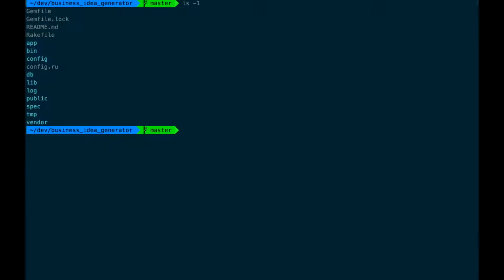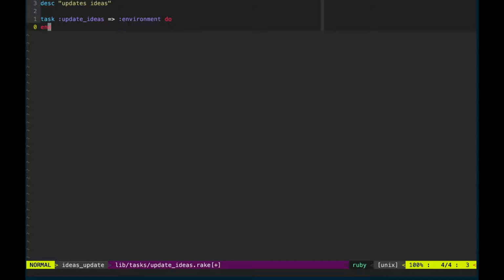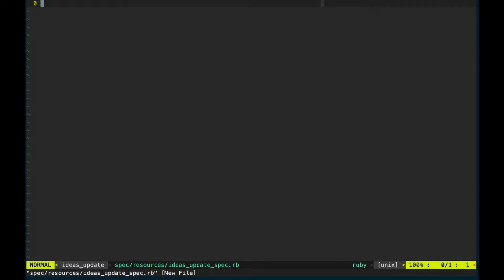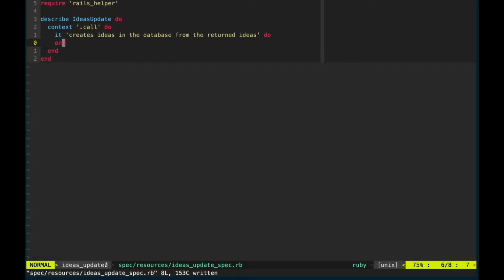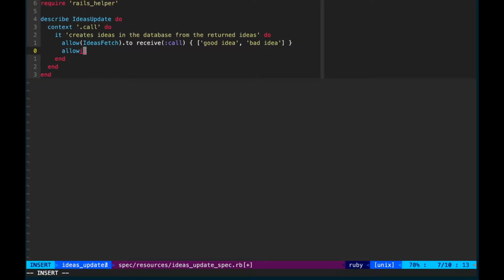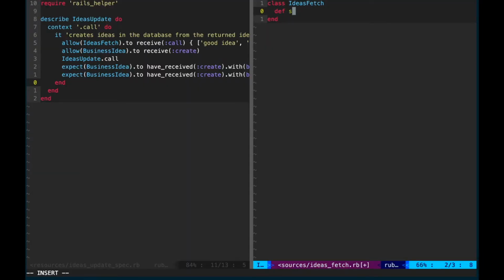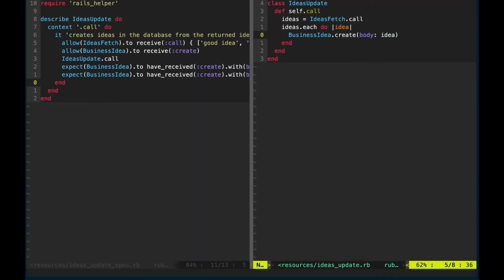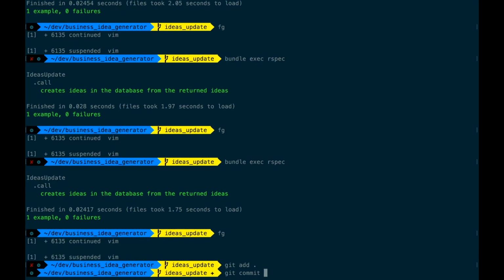business ideas update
Part of a potential video series covering building a small Rails application. The app we're going to build can be seen